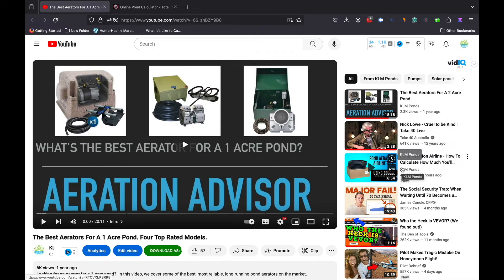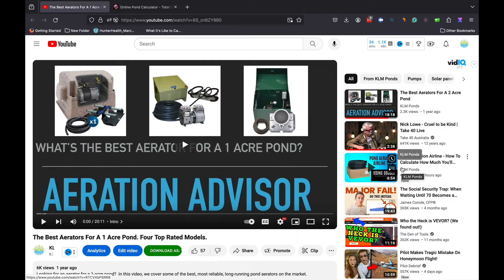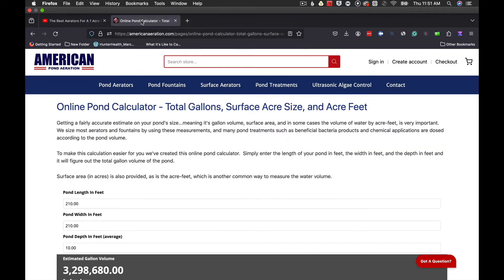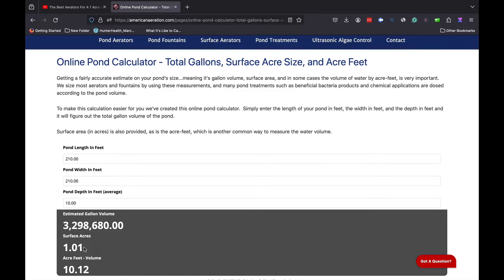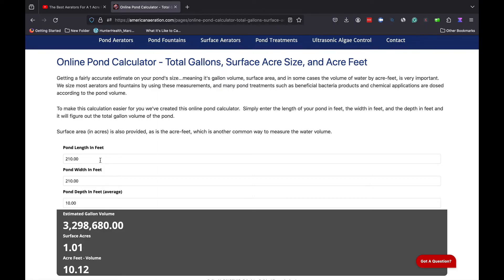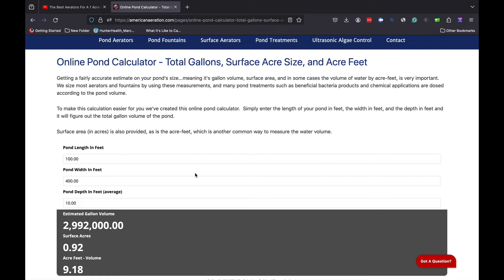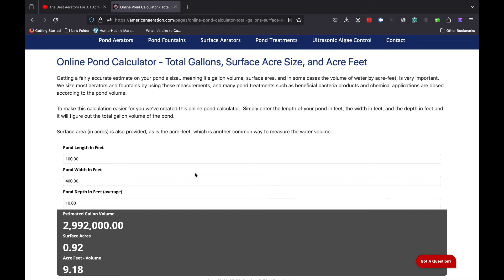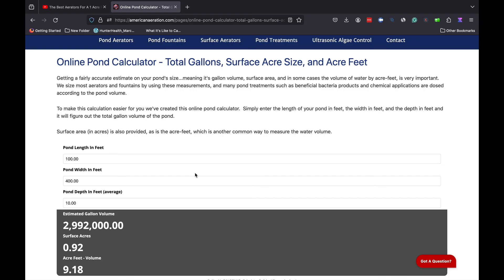1 Acre Pond Aeration - Don't Make This Mistake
Not all 1 acre ponds are the same.  If you're looking to fit an aeration system to your one-acre pond, you'll want to consider these factors, along with the surface size and maximum depth.

In a previous video I covered some of the best aeration systems for one-acre ponds.

One thing I failed to mention however is that the coverage information that most manufacturers provide is based on a fairly uniform pond shape where the length and width are close to the same.  But what if your pond is very long and narrow?   I'll cover what to do about that in today's video.